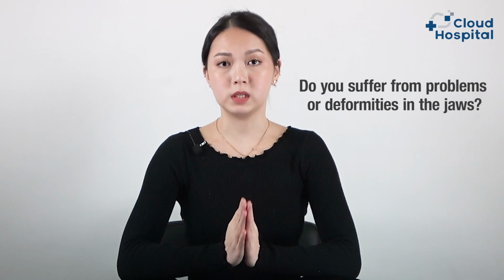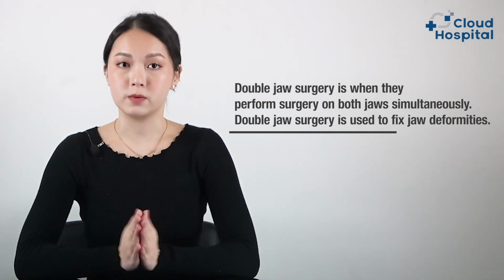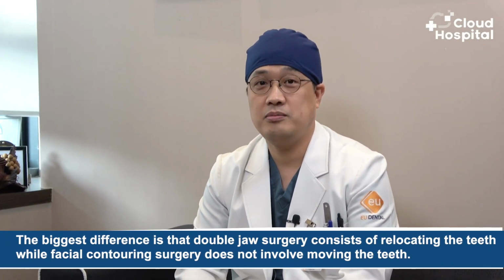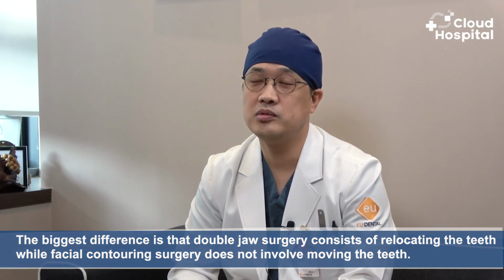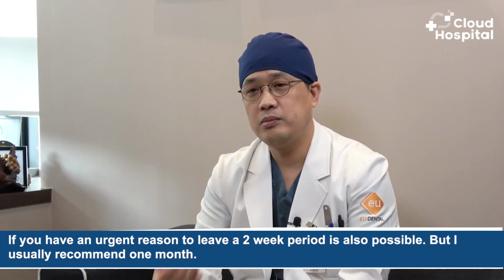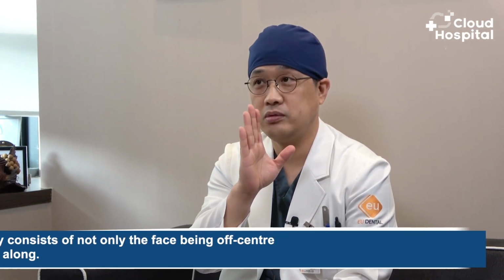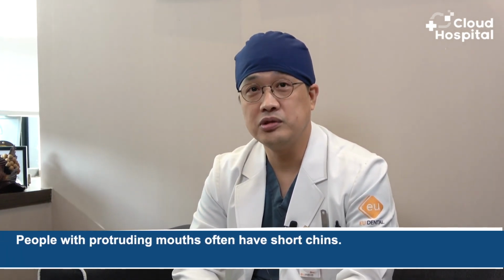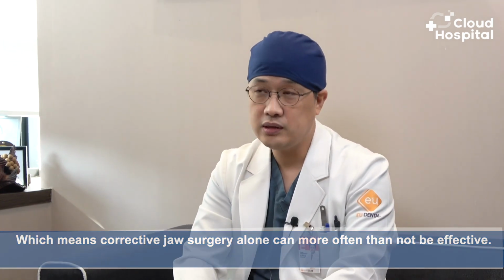What is Double Jaw Surgery, how it works and who needs this cosmetic procedure?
What is Double Jaw Surgery, how it works and who needs this cosmetic procedure? Do you suffer from problems or deformities in the jaws? Often, oral surgeons perform surgery on one jaw at a time. Double jaw surgery is when they perform surgery on both jaws simultaneously. Double jaw surgery is used to fix jaw deformities. After watching this video, you will be able to understand everything related to Double jaw surgery!

Questions discussed with Doctor Shin (Leading doctor from EU Oral & Maxillofacial Surgery)
- What is the difference between double jaw surgery and facial contouring surgery?
- How long is the recovery period for double jaw surgery?
- How long do we need to stay in Korea for this surgery?
- Is there any other method to correct facial asymmetry besides double jaw surgery?
- So patients who have a short chin and protruded mouth – can it be improved by genioplasty?